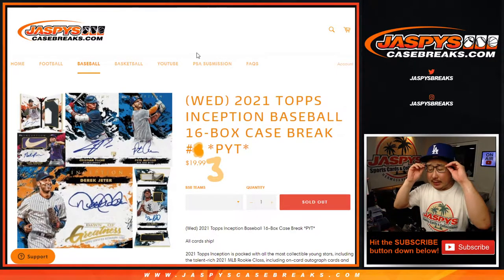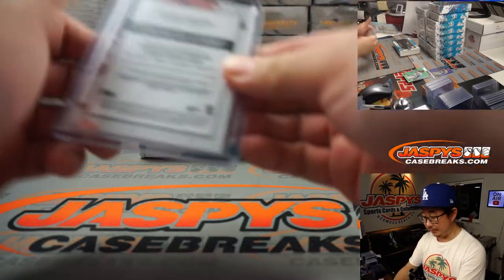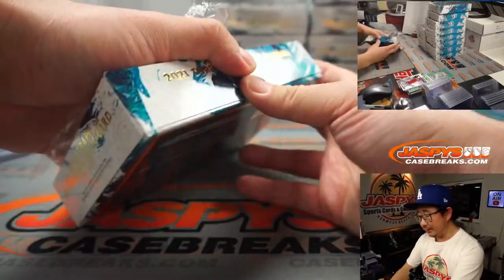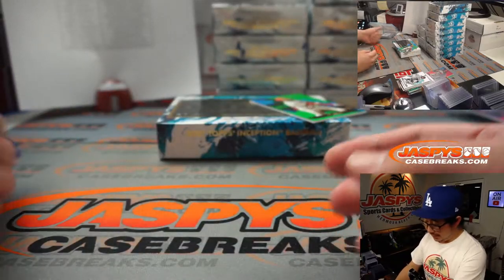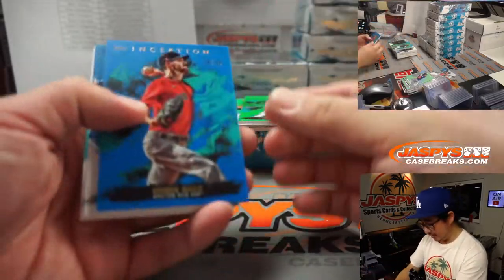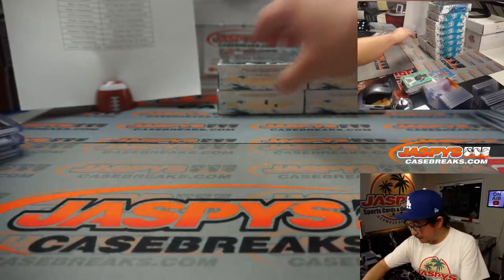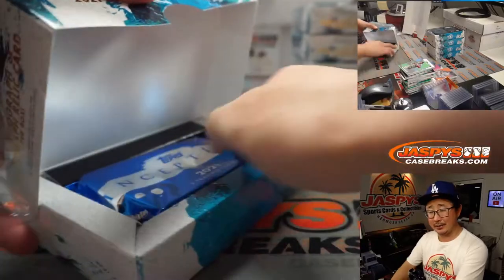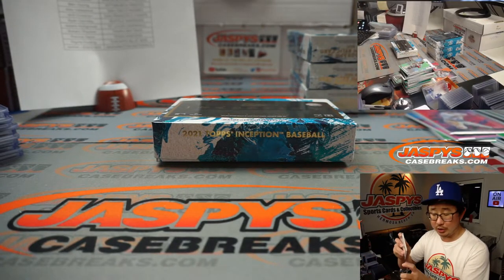W, 03.17.21 // 16Box PYT #3 // 2021 Topps Inception Baseball (MLB)